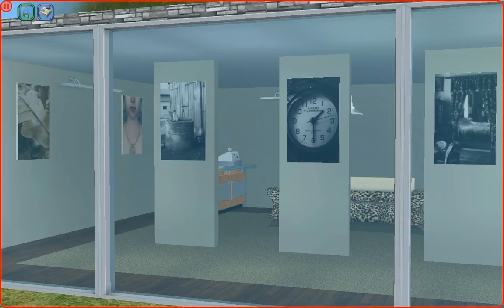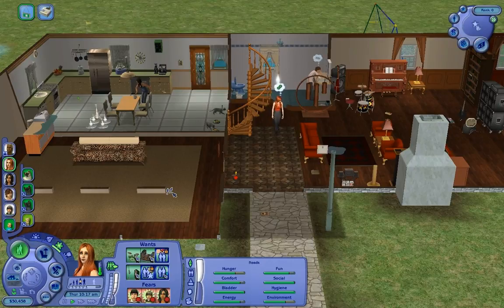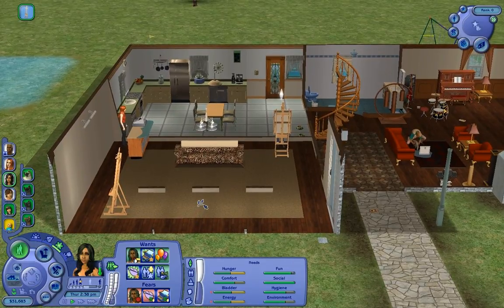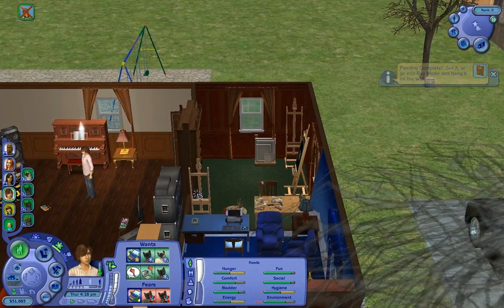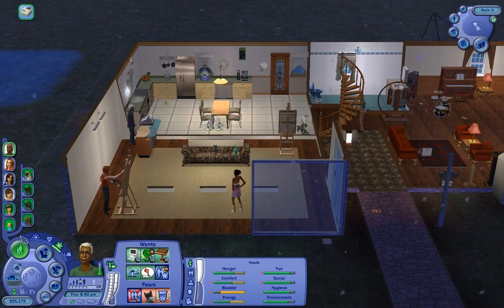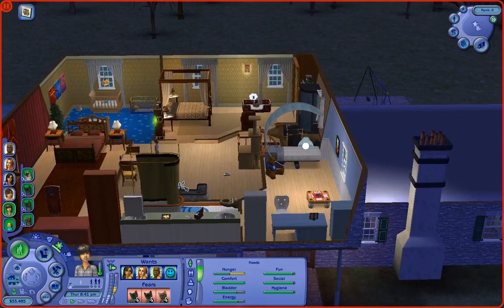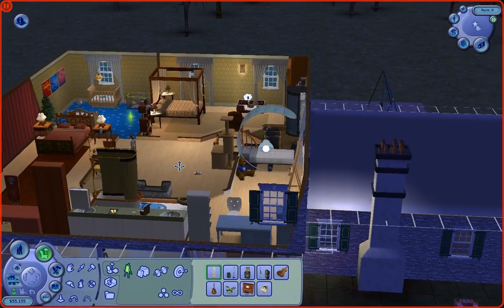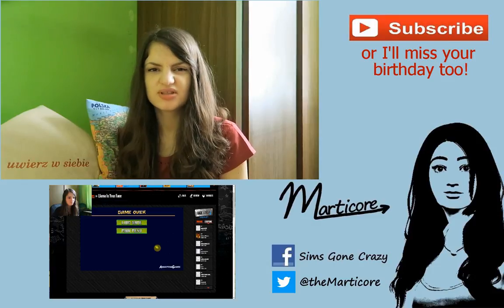Pleasantview gameplay 11 - Liam's Art Gallery